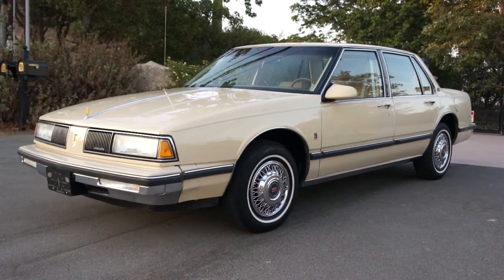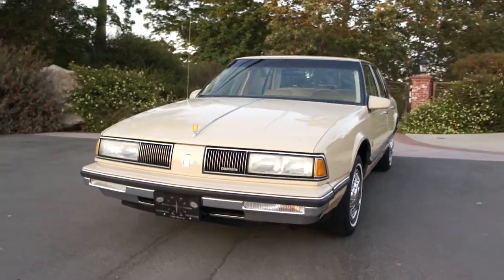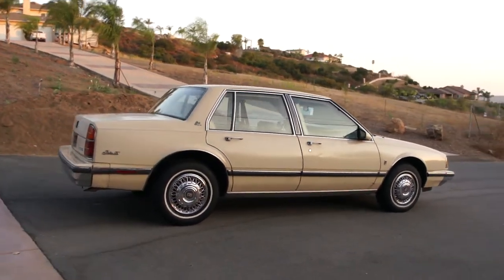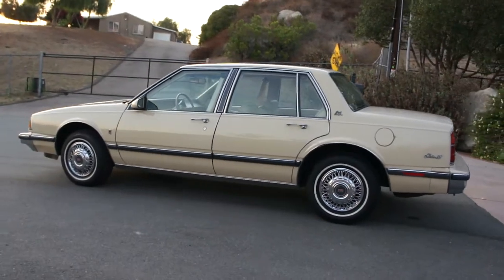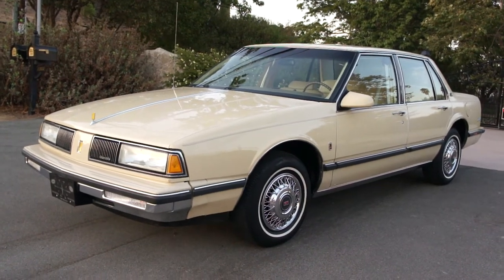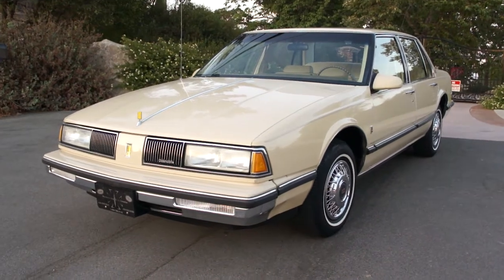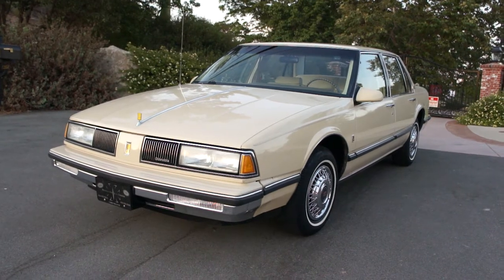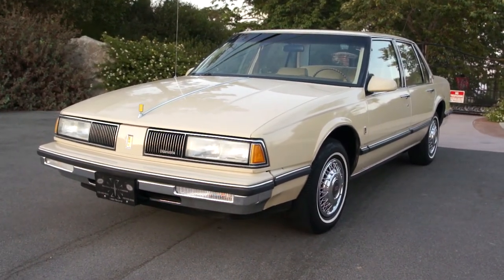1 Owner 87 Oldsmobile Delta 88 Royal Brougham 20k Orig miles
This is just one of the nicest cars you are EVER going to run across. It is a 1 Owner 1987 Oldsmobile Delta 88 Royal Brougham... WHEW Olds eighty eight royal brougham... there typed out also. This is a 20,000 orig mile car and is Beautiful The Interior is like new you are going to LOVE this car. I do ALOT of 1 & 2 Owner Classic 60's 70's 80;s & 90;s cars. and also the full length 19 minute video for this car is on my Cereal Marshmallows Channel make sure and check it out and Subscribe over there, Cheers Nathan Wratislaw 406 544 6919